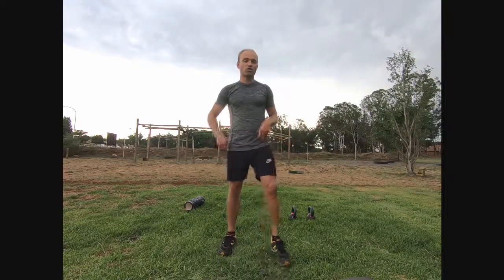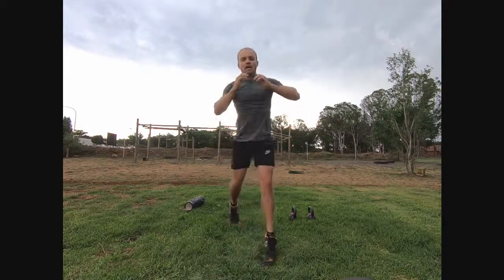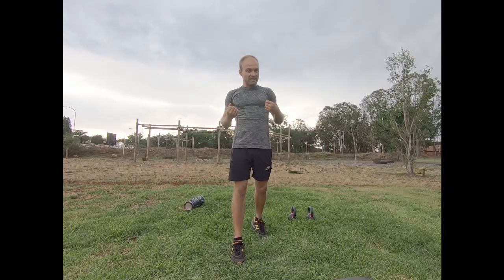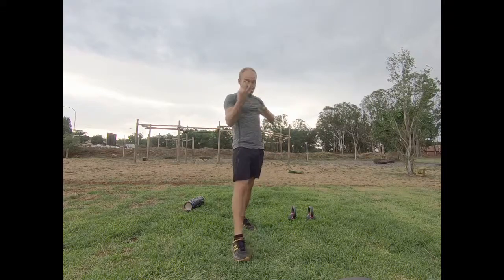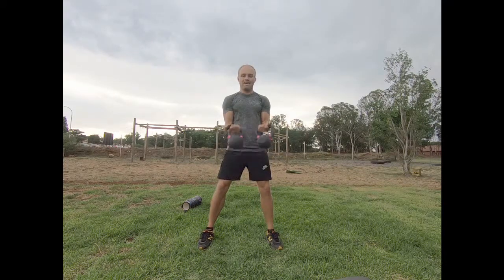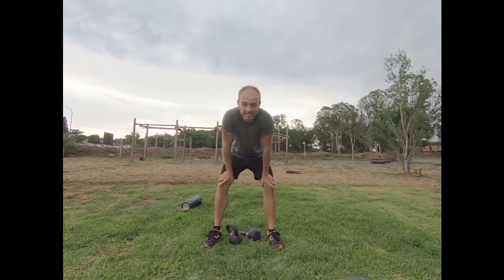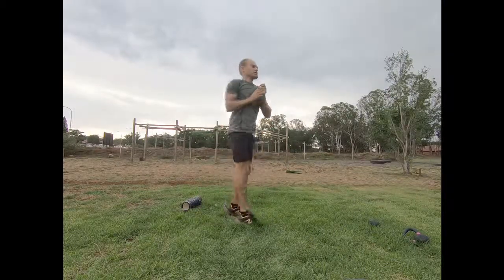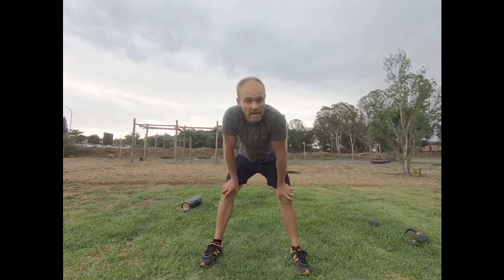HIIT Workout- The correct way to do HIIT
This training video and the next video, gives you two variations on a High Intensity Interval Training (HIIT) workout, the correct way and the incorrect way. Both will give you a great workout.

Go try them at home or at our facility, F.A.S.T.